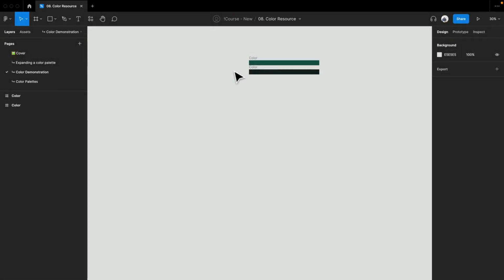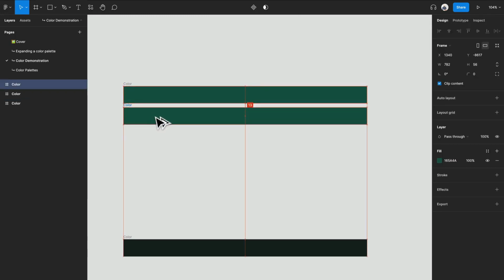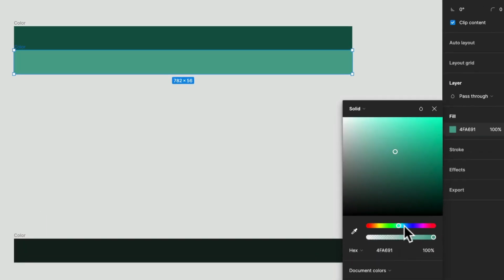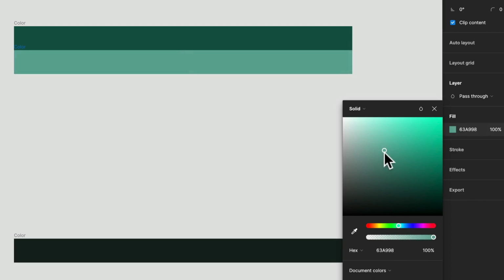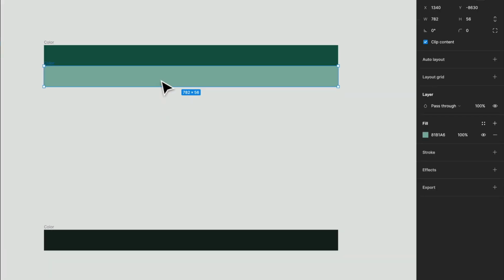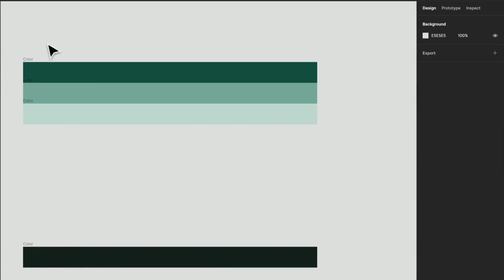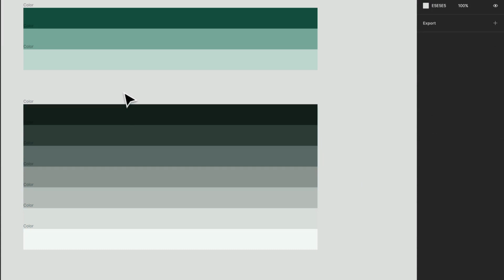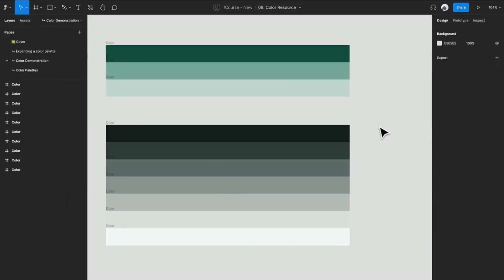110 Exercise Creating a Color Palette Zero To Mastery 1920x1080 267K